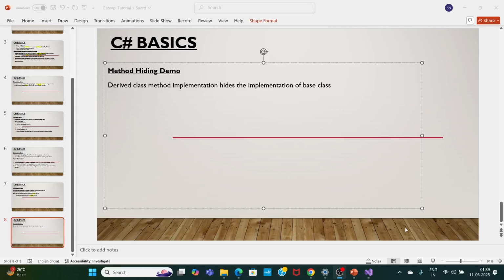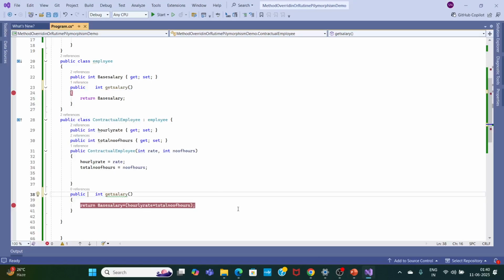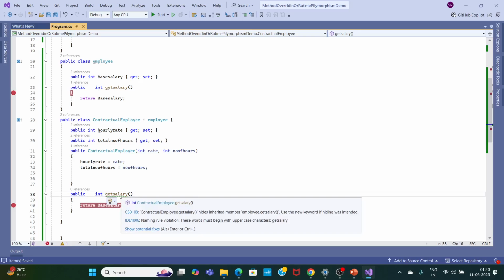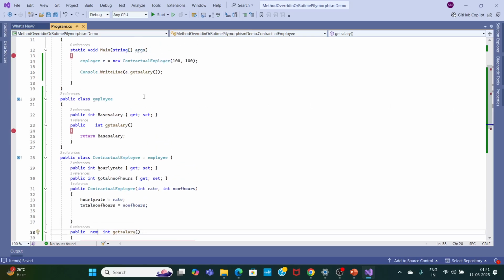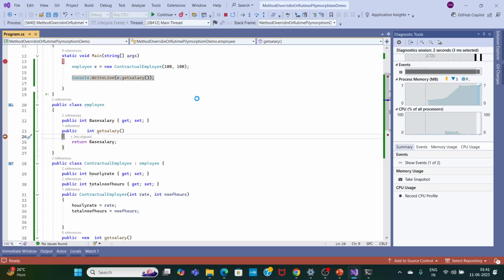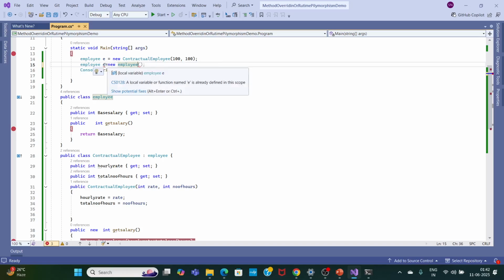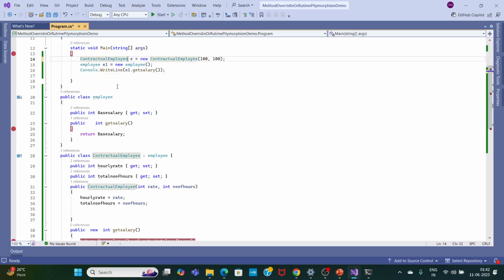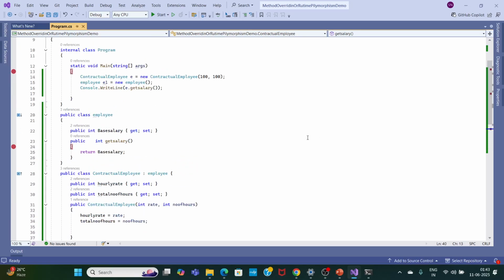C# part 8 Method Hiding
Method hiding demo